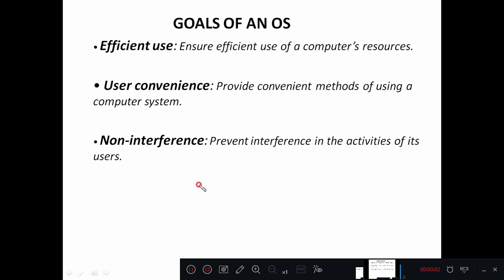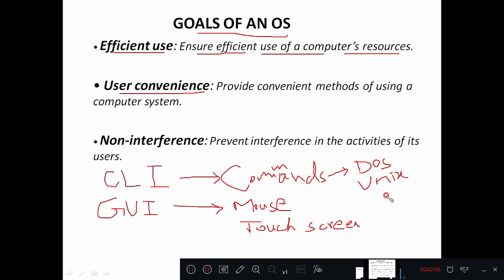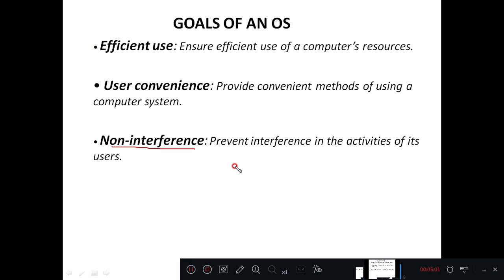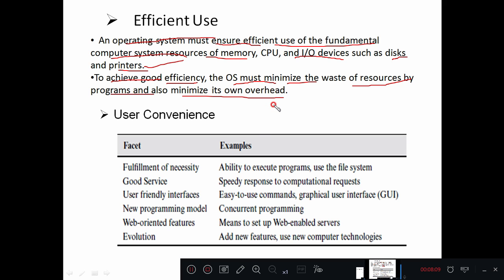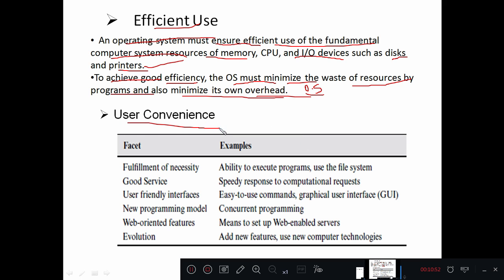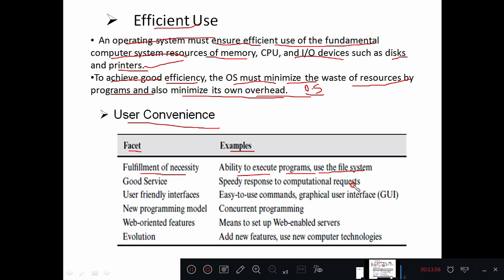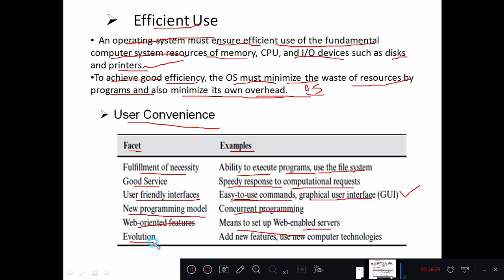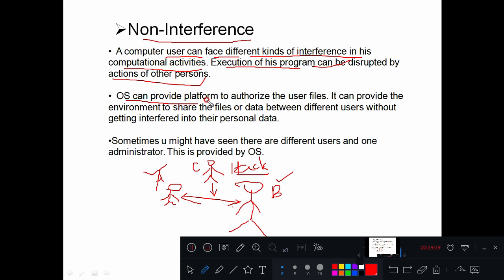Goals of an O S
This Video explains the Goals of an Operating System.